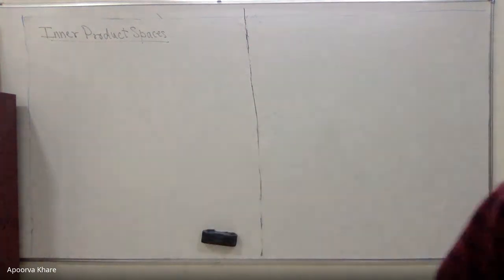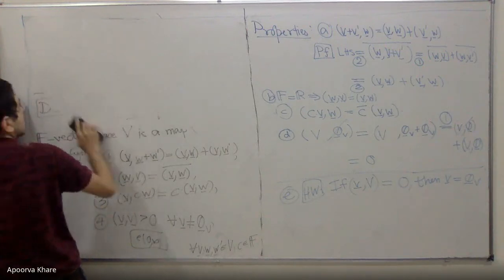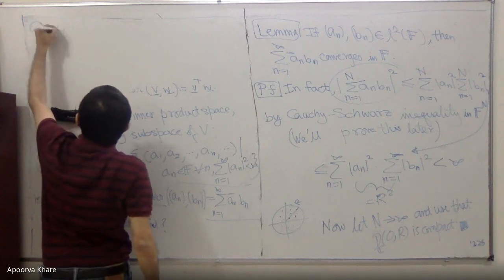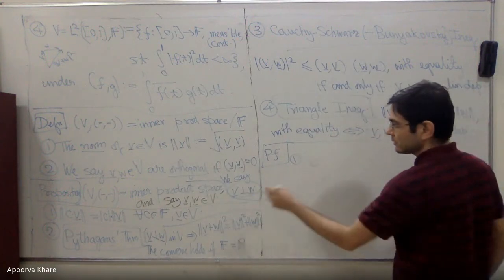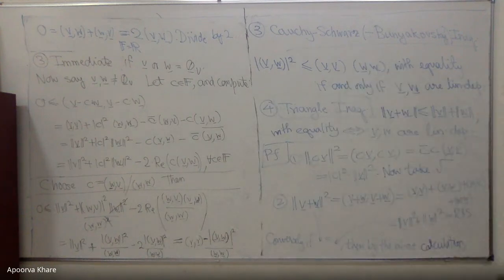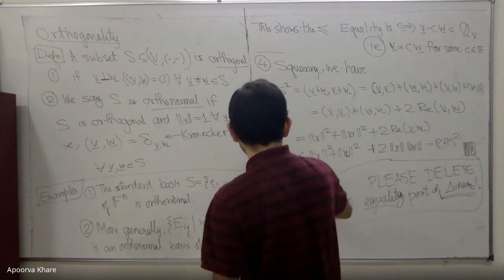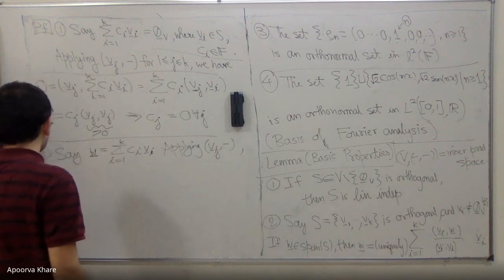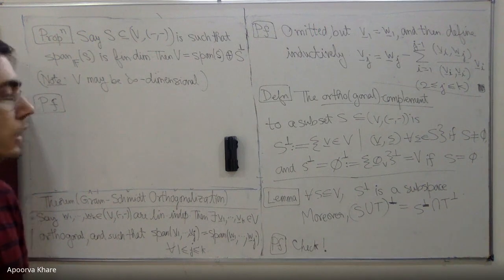L26 2021-11-11 MA219-F21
Lecture 26:

* Inner product spaces - definition, properties, examples
* Orthogonality - basic properties, examples, Gram-Schmidt process
* Ortho-complement of a subset